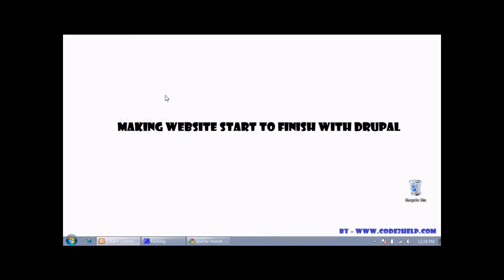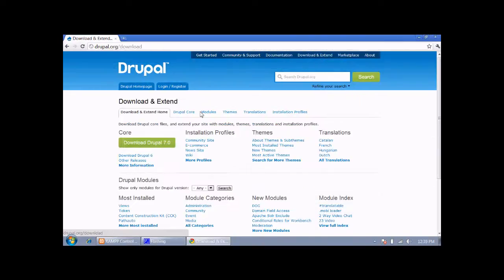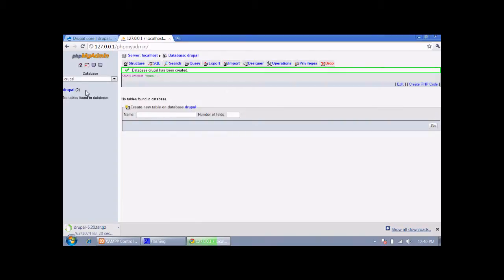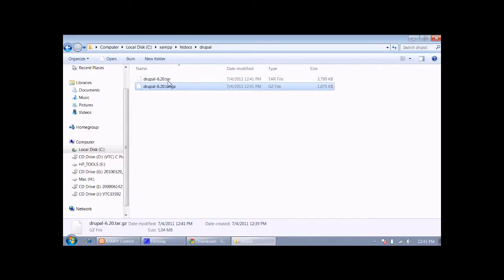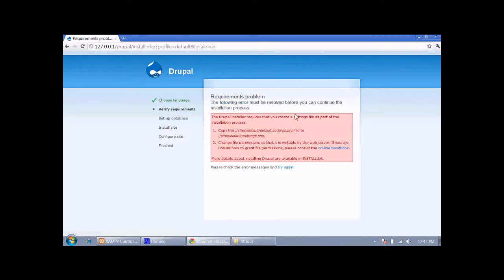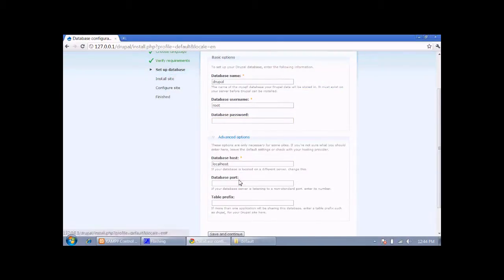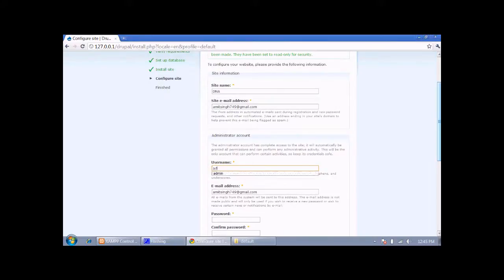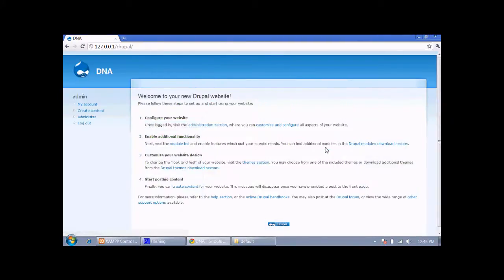web site building with drupal cms sart to finish part 1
web site building with drupal cms sart to finish part 1 in this part we set up our database by php my admin then we download the drupal cms drupal6.20 we set up ou site in htdocs on our webroot in xampp then we make settings.php file and install drupal at the end of this we are abel to install sucessfully  drupal 6.20 in our localhost
localhost
xampp
 drupal 6 drupal 7 drupal 8
insatllation computer science webdesigning cms php phpmyadmin